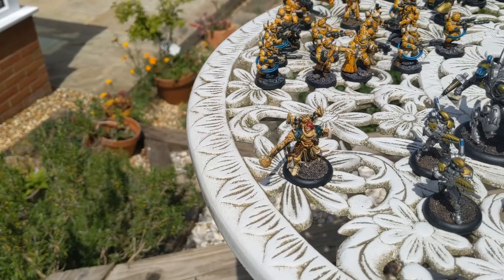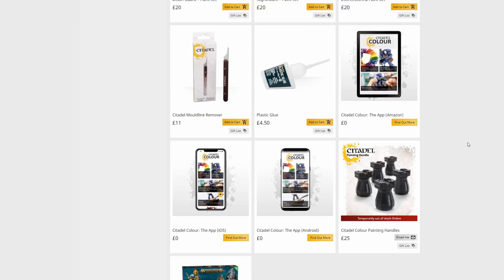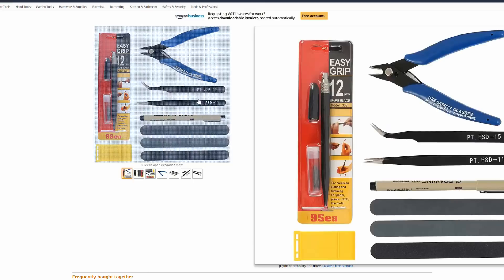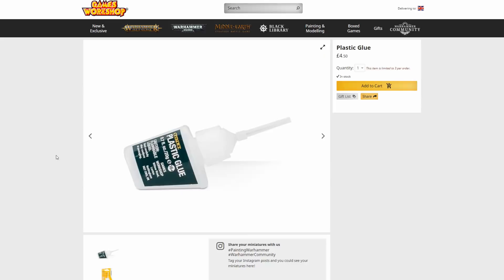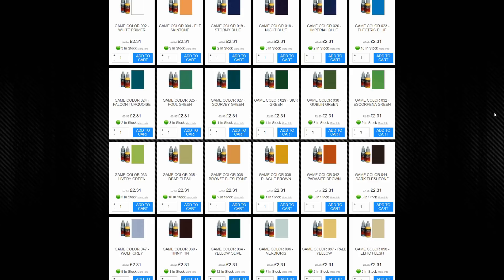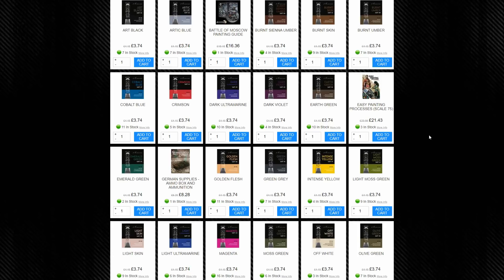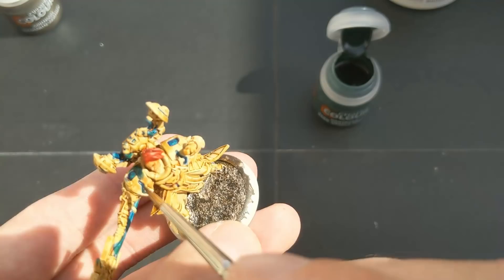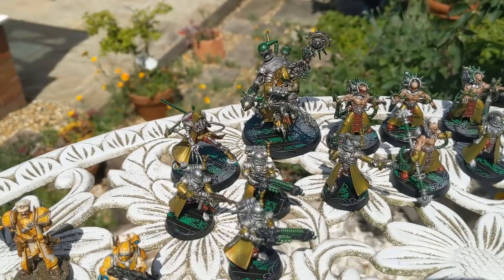Starting Kill Team: Ultimate Hobby Guide (best paint brand, tools, and speed painting guide)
Essential tools, the best and worst paints, spray paints, glue, this guide covers everything you need alongside your Warhammer miniatures! I also give you the basics of how to speed paint, with the theory over the top of a sped up guide and a showcase of all the models I've speed painted in this manner.

TO CLARIFY: in big 40k there is a tournament pack which states that if a model is painted following a specific chapter then they must use those rules. This isn't said in any Kill Team events. ALSO THIS IS GATEKEEPING BALLS AND ANYONE GIVING YOU A HARD TIME ABOUT THE COLOUR OF YOUR MODELS SHOULD TAKE A LONG WALK OFF A SHORT PIER.

00:00 Introduction
01:00 Essential Tools
04:50 Glue
05:54 Paint Brands
09:52 Paint Brushes
11:20 Rattle Cans
12:40 Painting models correctly
14:03 Speedpaint Guide
16:17 Wrap Up